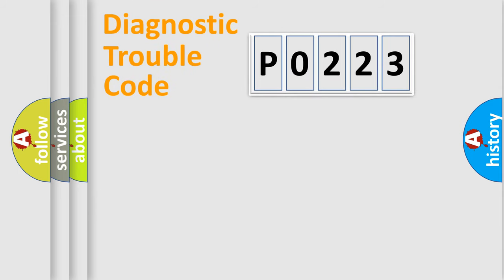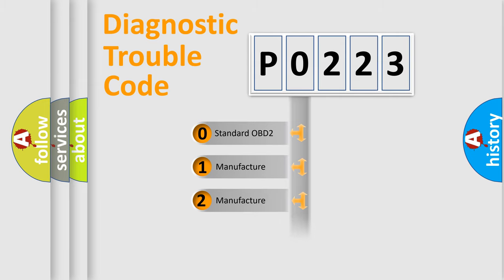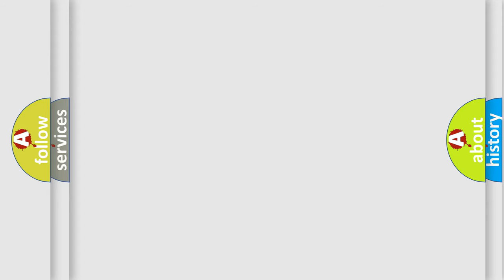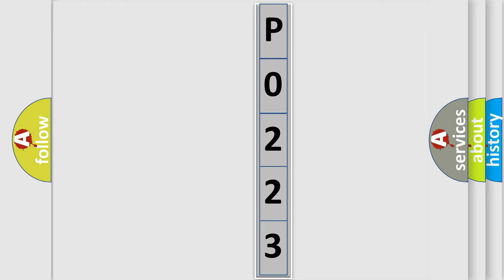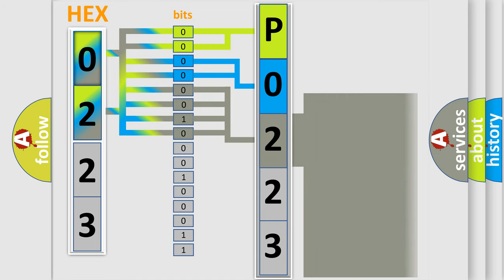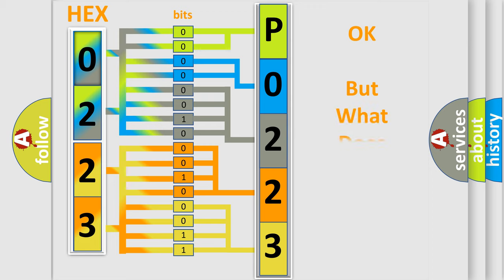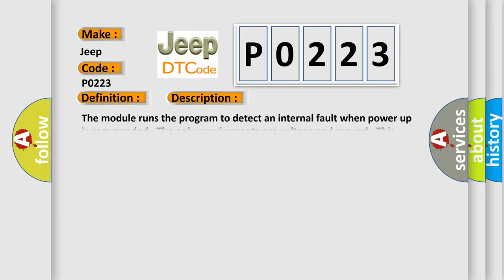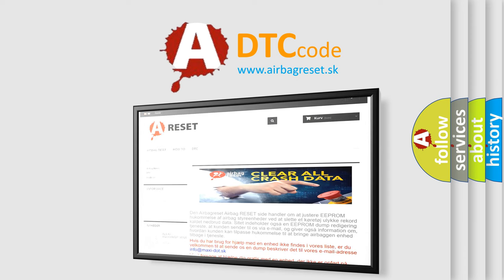DTC Jeep P0223 Short Explanation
Contents:
0:21 Basic DTC analysis according to OBD2 protocol standard.
1:48 Insight into programming
2:58 A diagnostically understandable description of the Diagnostic Trouble Code
3:05 Basic error definition

Make
Jeep
Code
P0223
Definition
Electronic Control Unit ECU Performance Internal Communications Failure
Description